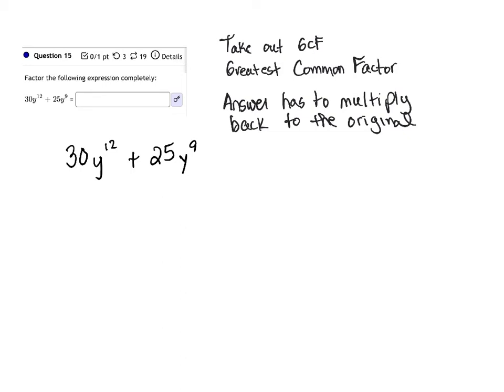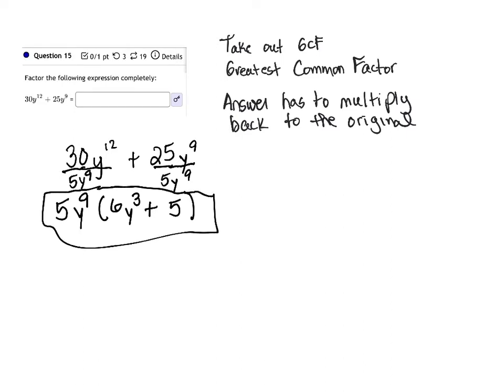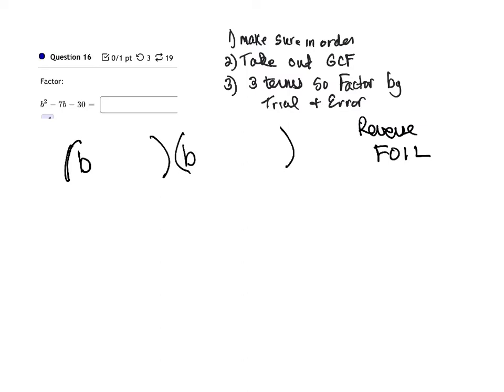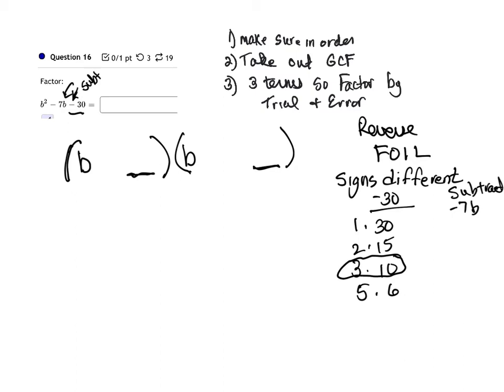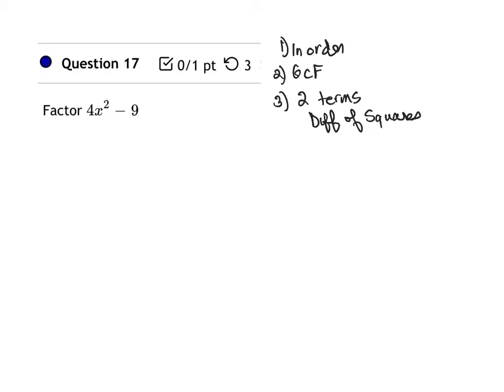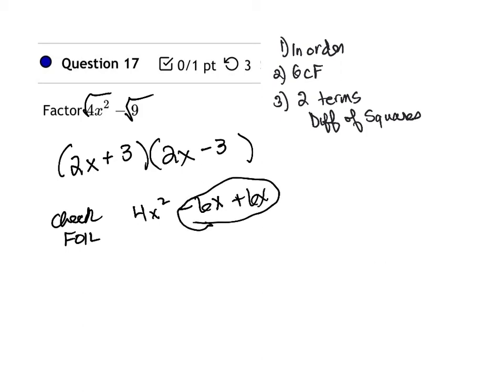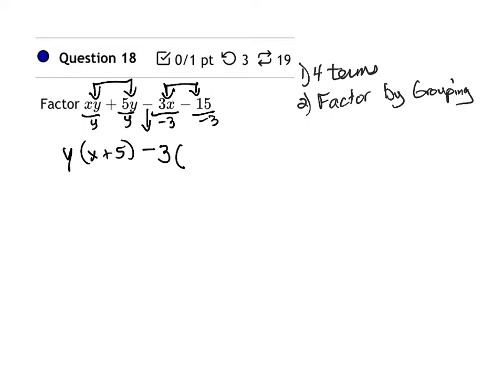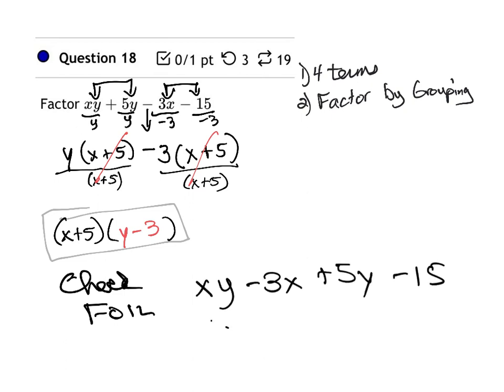15-18 1324 hw1.mp4